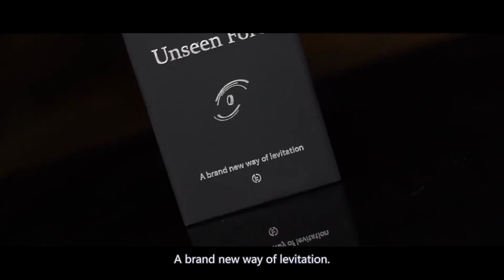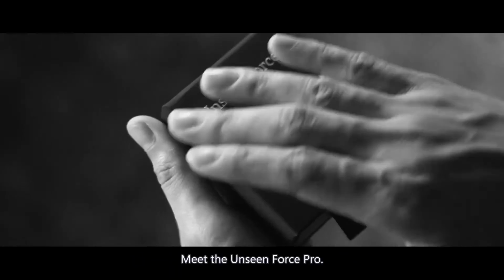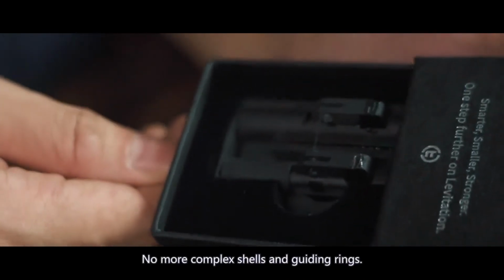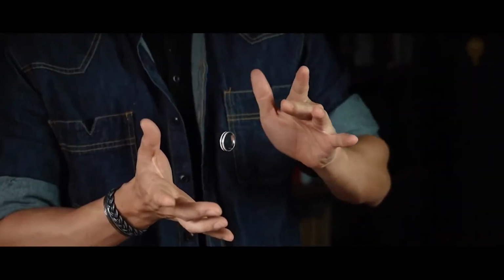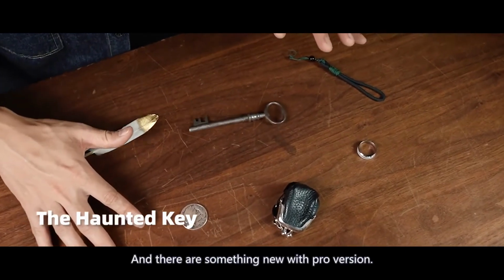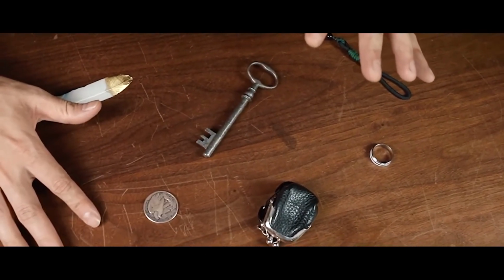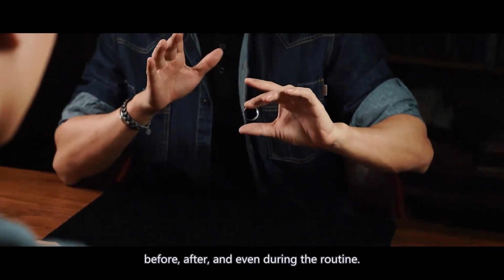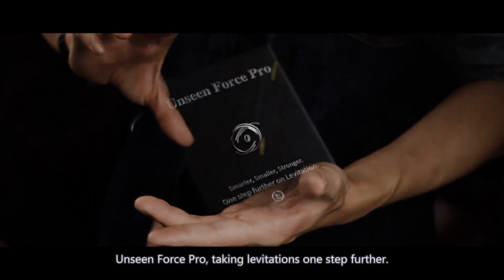UNSEEN FORCE PRO by TCC